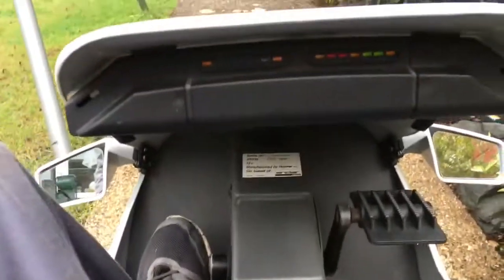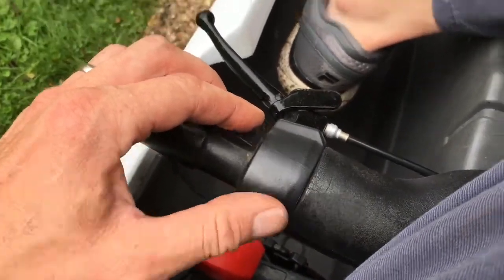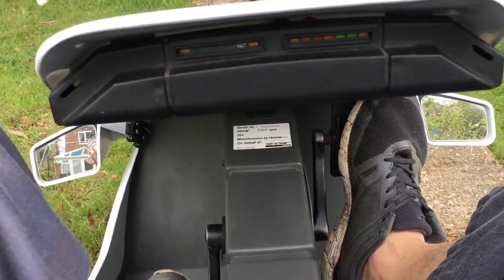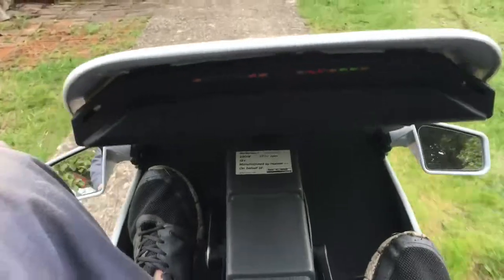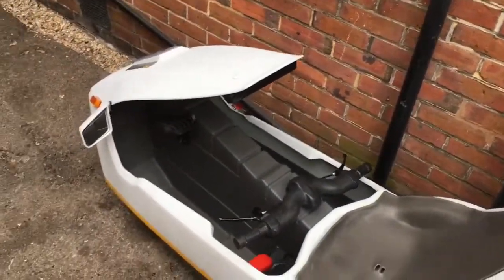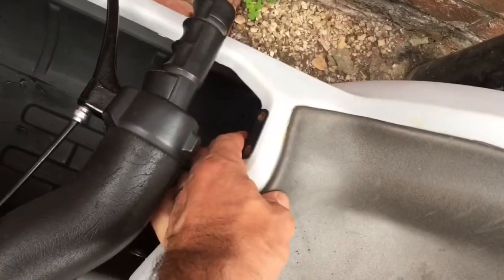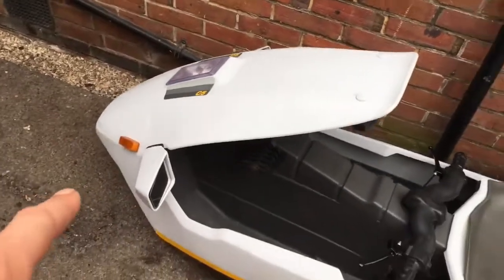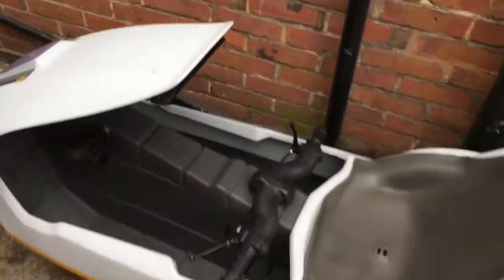Sinclair C5 - basic operating instructions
Hi all
Quick easy guide on operating a Sinclair C5 that’s fitted with the more modern Quick release battery terminals.

Thankyou